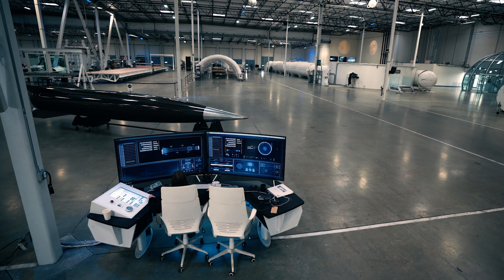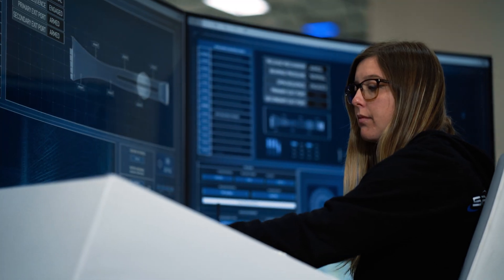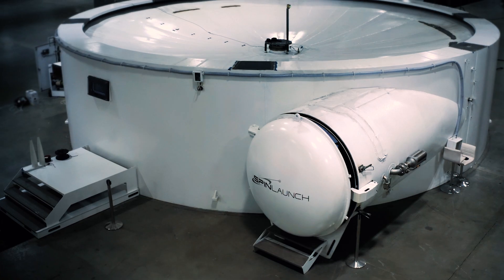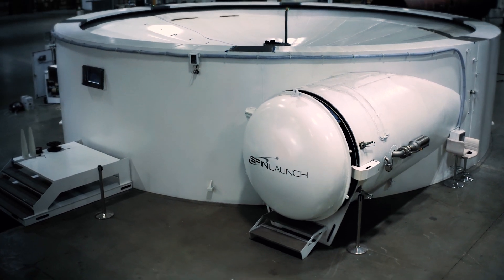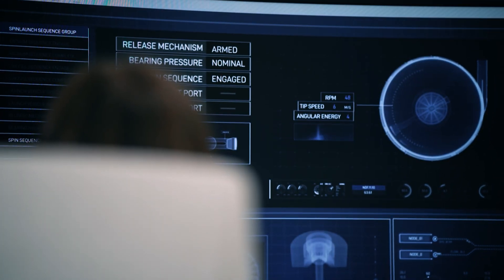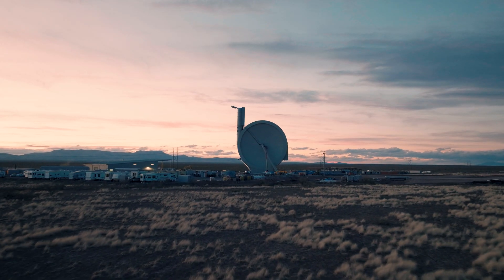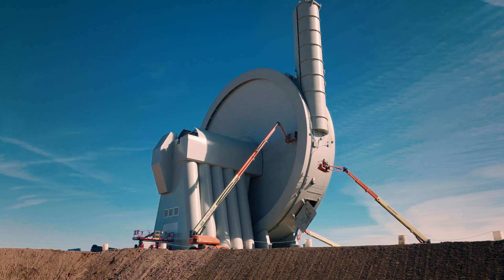Developing Satellites at Scale Through Rapid and Iterative Testing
At SpinLaunch, we’re developing a satellite product line and fully integrated turnkey solutions to deliver less expensive, more scalable access to space. In this video, test engineer, Monica Wiewel, explains how we use our 12-meter Lab Accelerator to rapidly develop, test and manufacture low-cost satellites that are compatible with any launch environment.